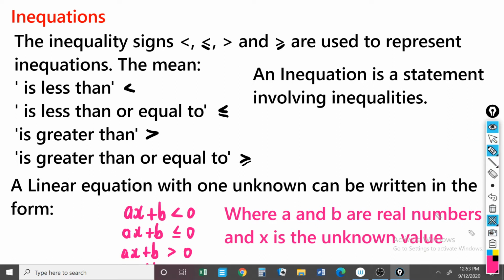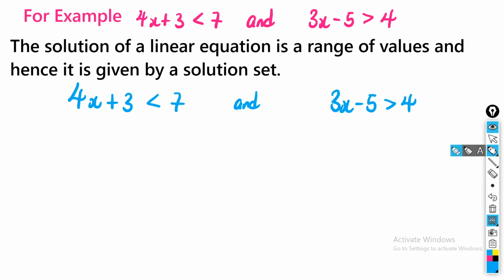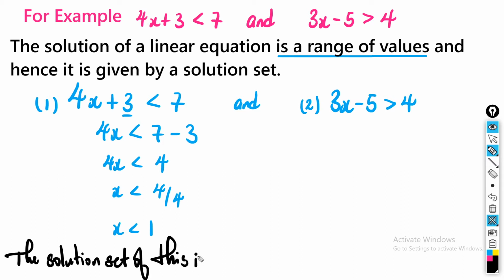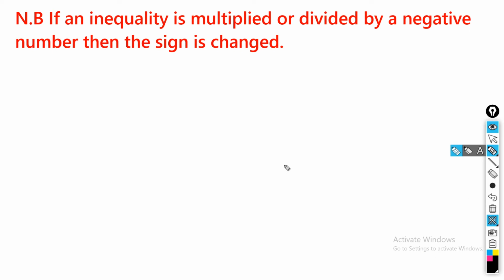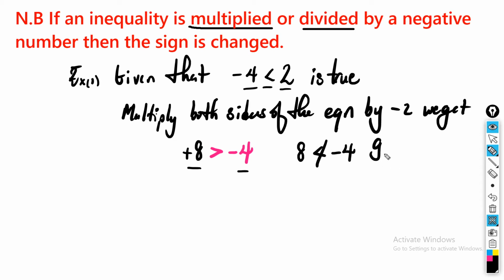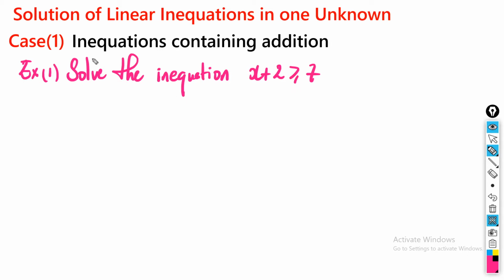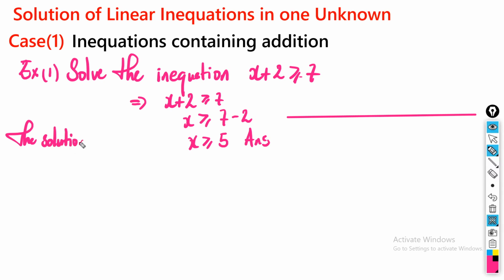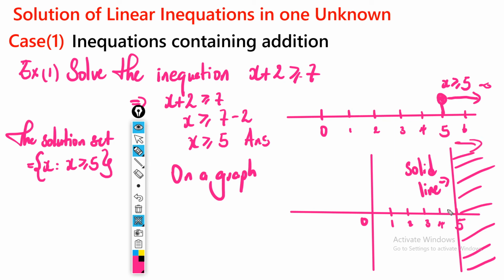Inequalities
A learning objective from Section 6 of the CXC Syllabus, Inequalities